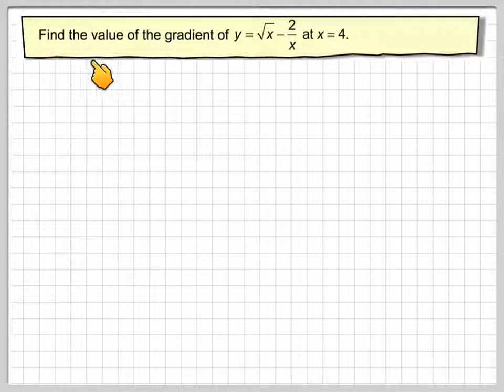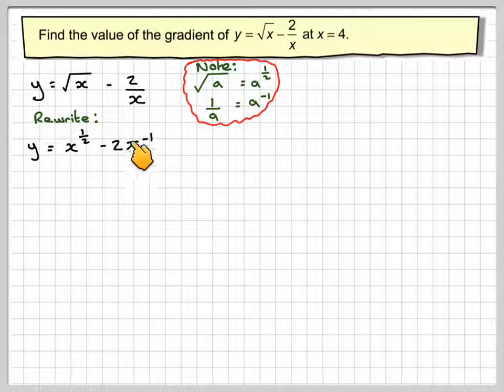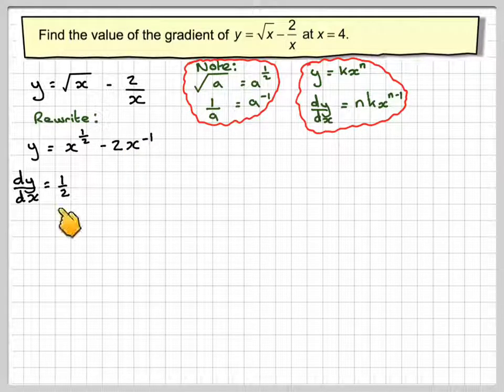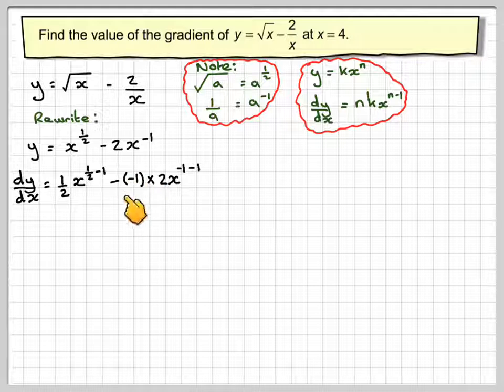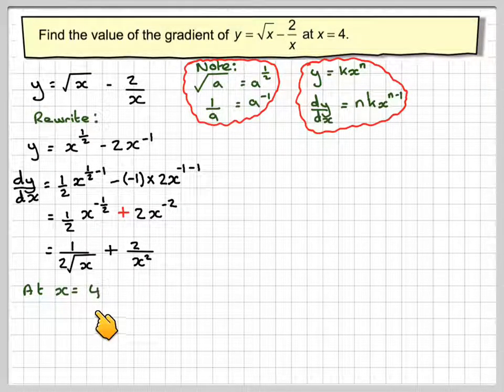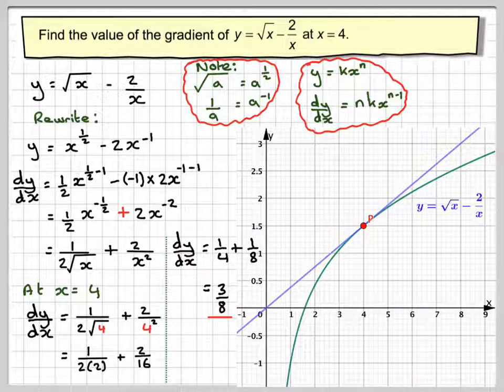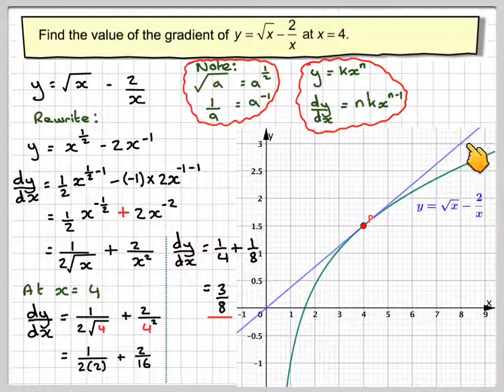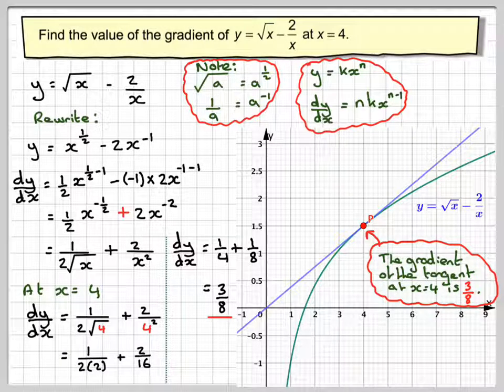The gradient function of a surd and reciprocal function